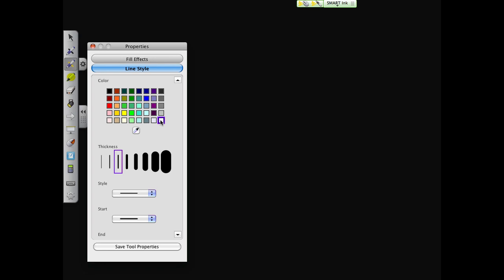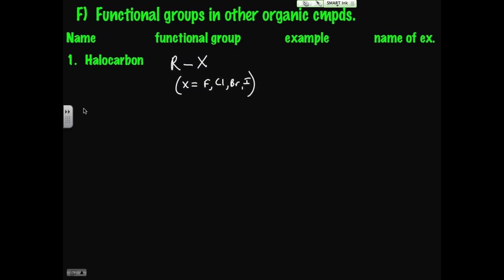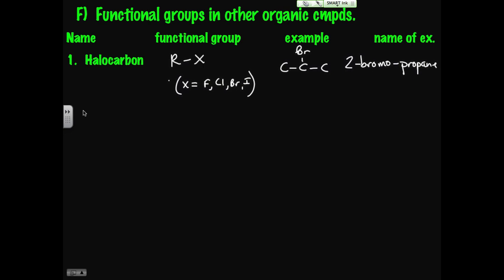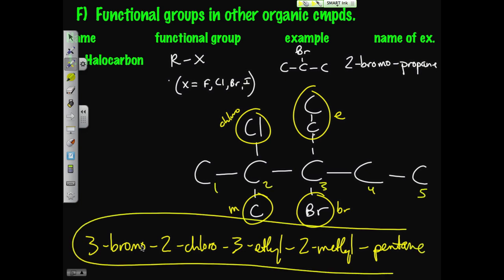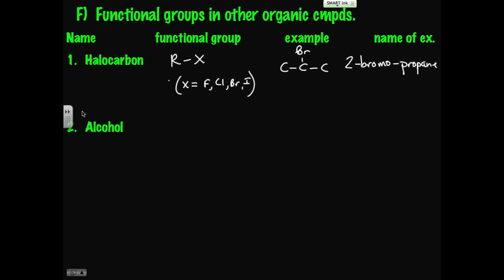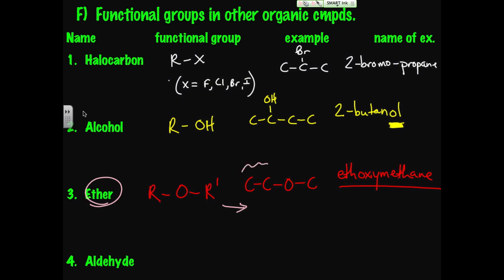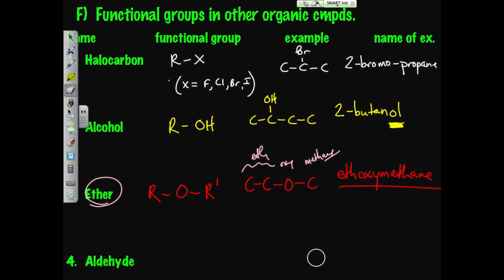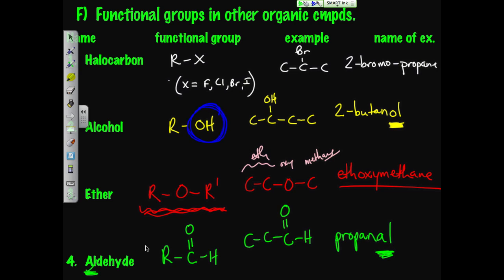Unit 16: Organic11FuncGroups